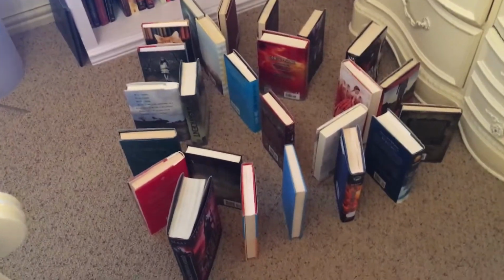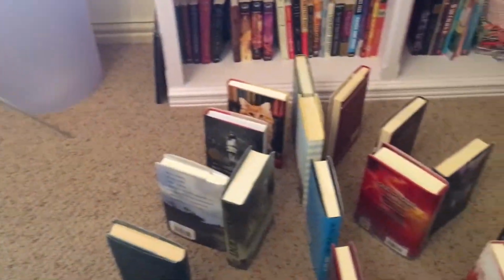Booktube-A-Thon Day 1 Vlog & Domino Challenge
watch me make a fool of myself in this highly sophisticated video